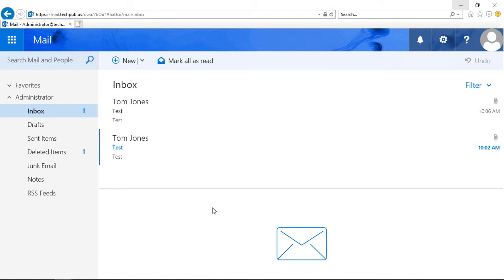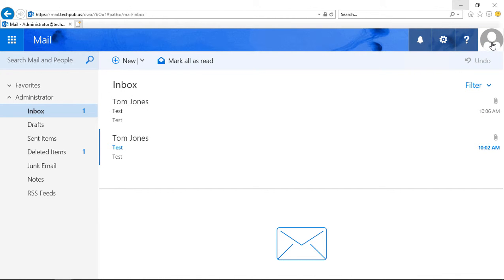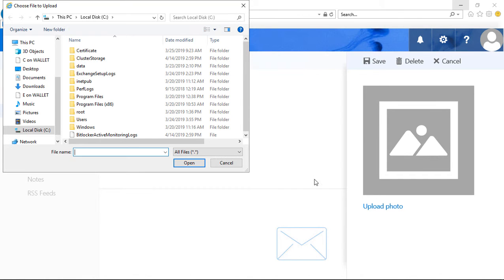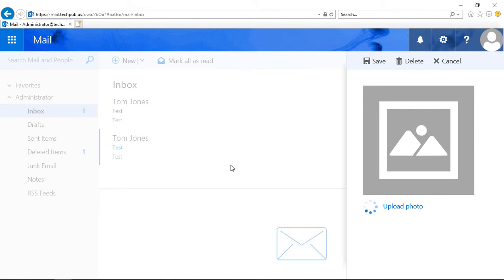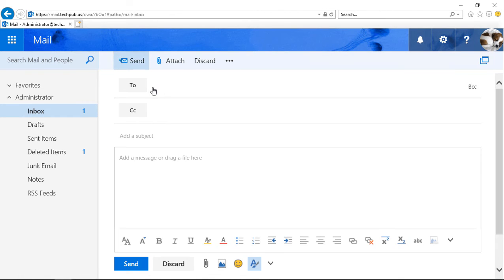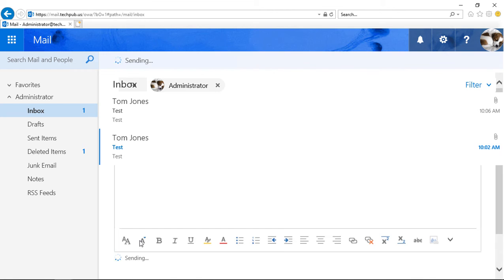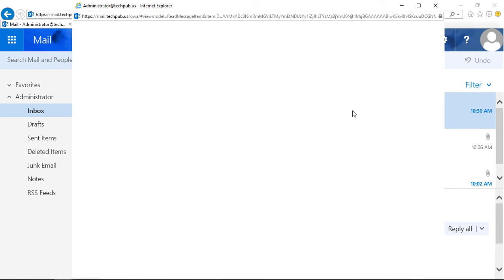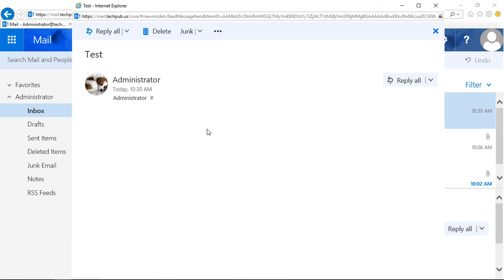How to upload your picture in Outlook Web App 2019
Professor Robert McMillen shows you how to upload your picture in Outlook Web App (OWA) 2019